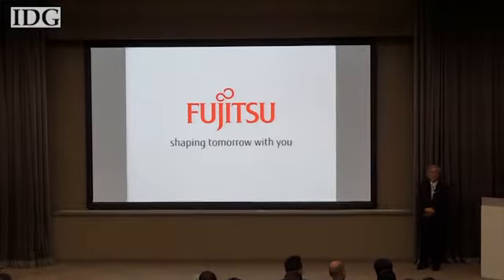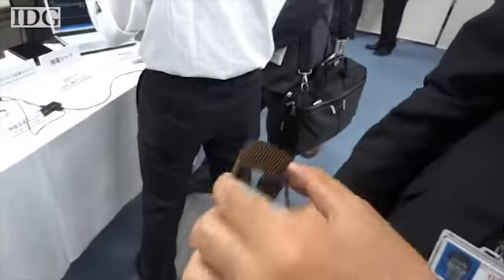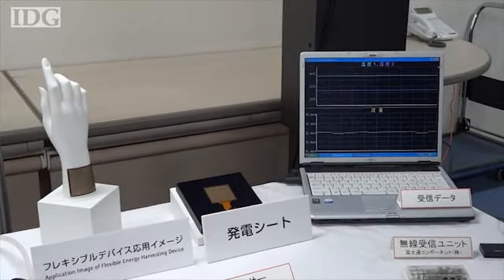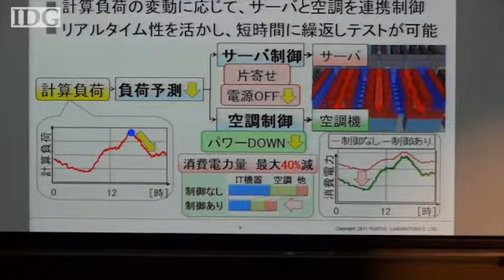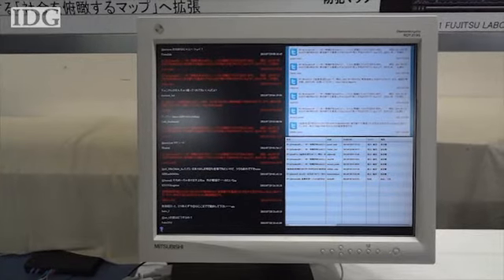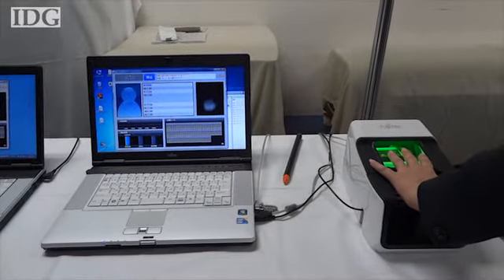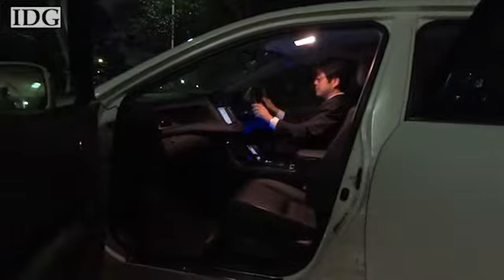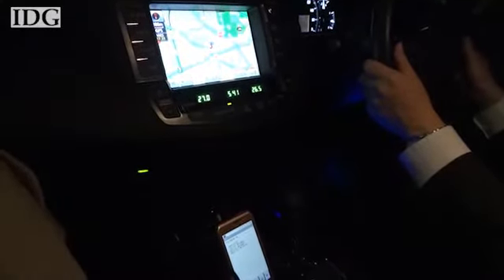Fujitsu labs show off pad that makes power from body heat, other new tech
Fujitsu held an open house at its research labs in Kanagawa, southwest of Tokyo. Researchers demonstrated new technologies, including a small, flexible sheet that uses differences in temperature to generate small electric charges.